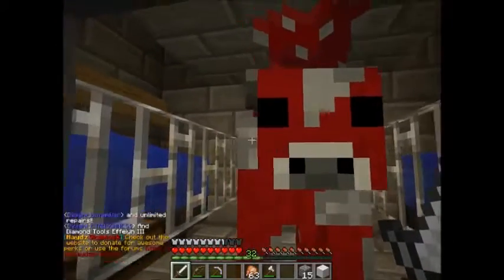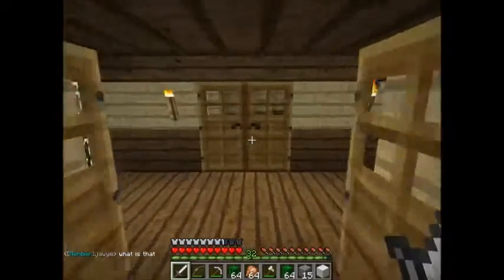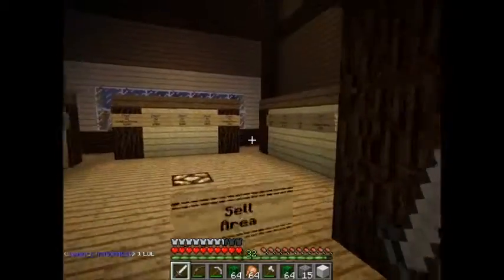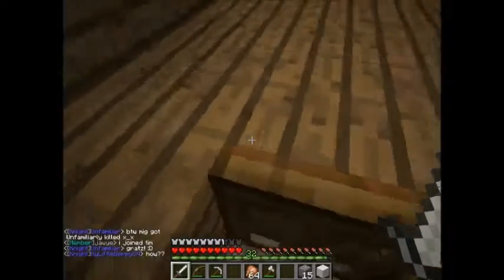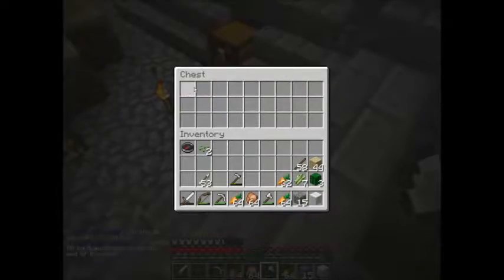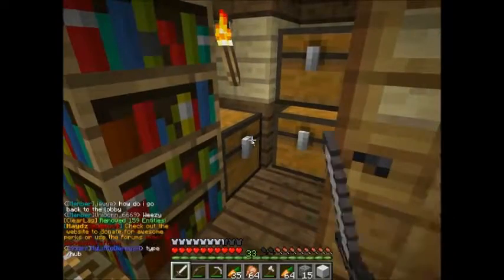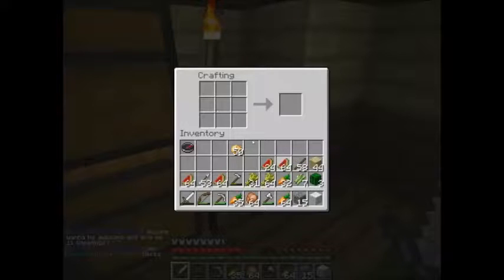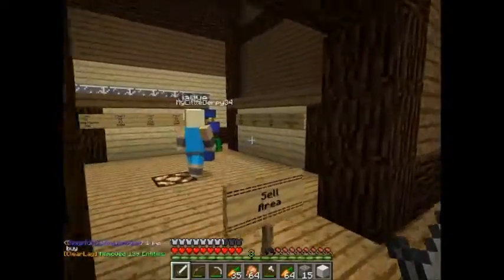Skyblock Episode 14 Reaping the Rewards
In this episode we take a look at what we've built so far and talk about what's to come